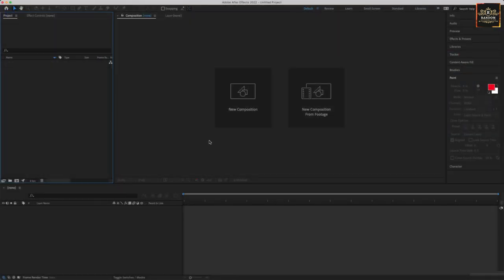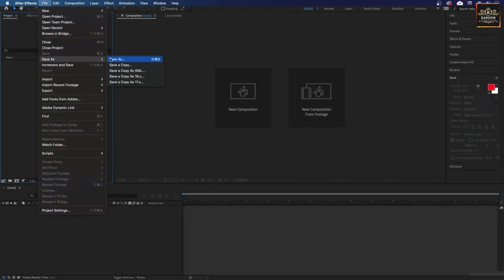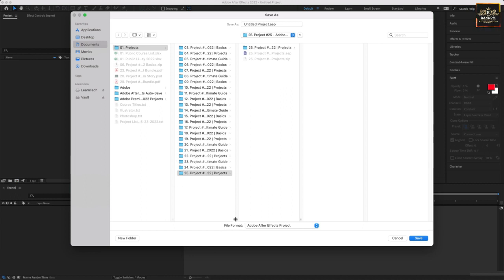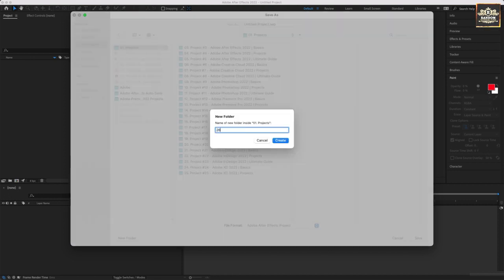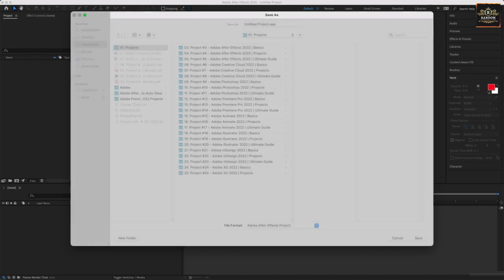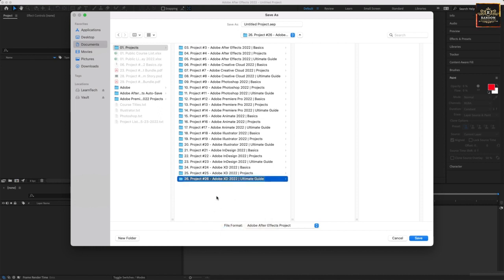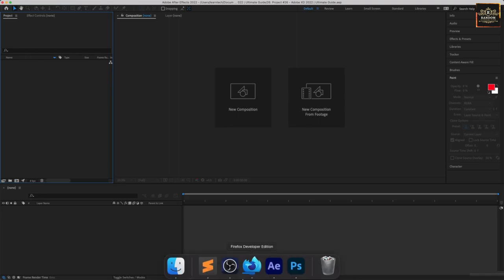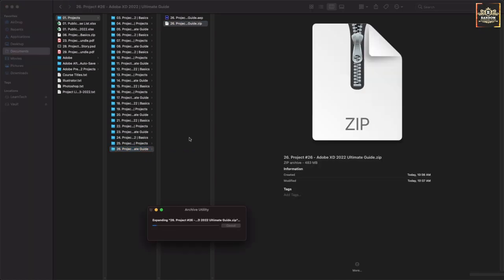AfterEffects with Adobe XD | Project #26 | AfterEffects Ultimate Guide | 193